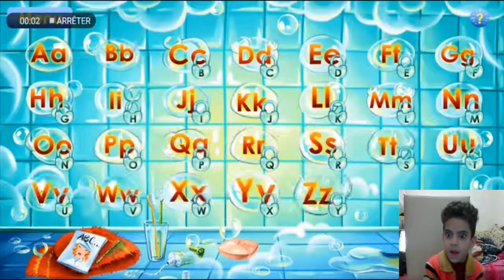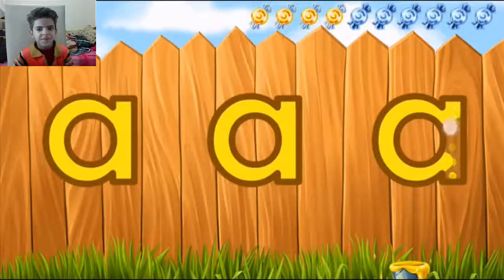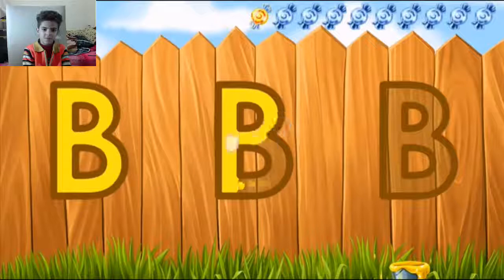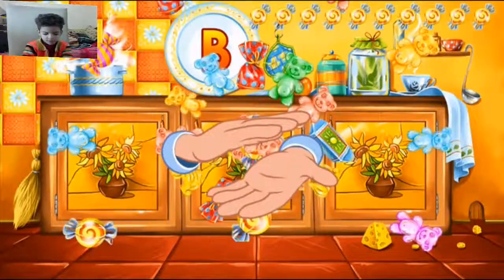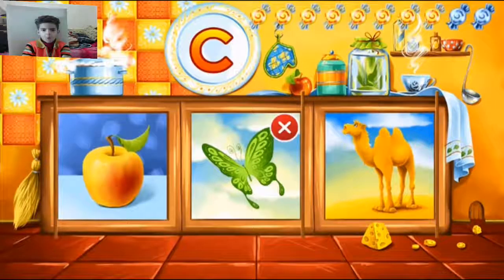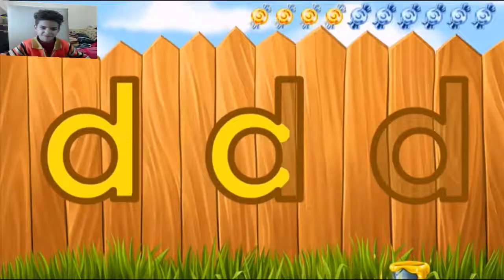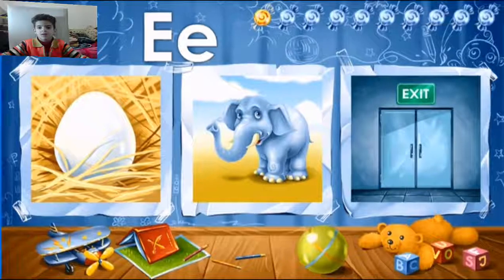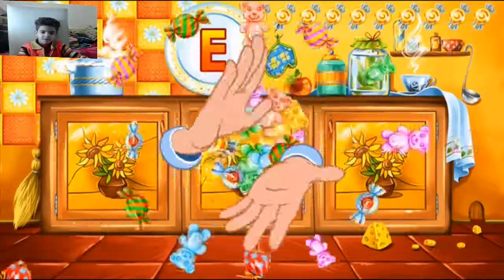Learn English letters for Children with Saad ! part 1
Learn English letters with Saad Part 1